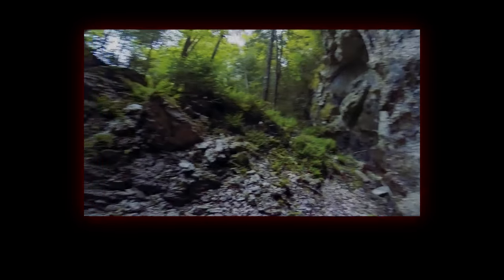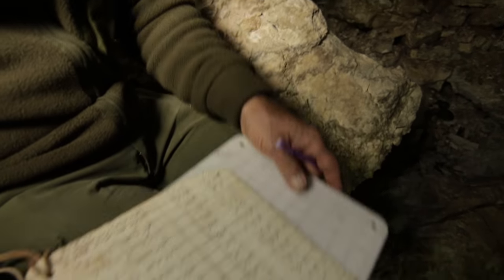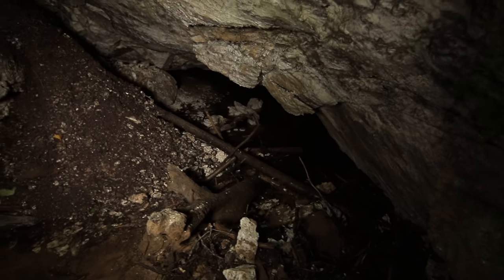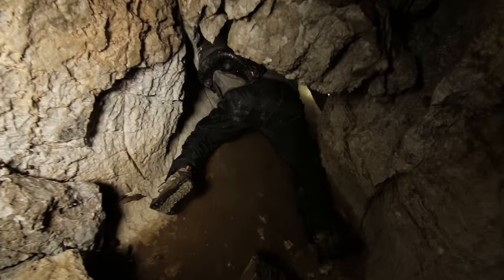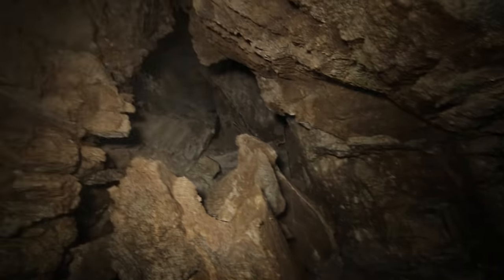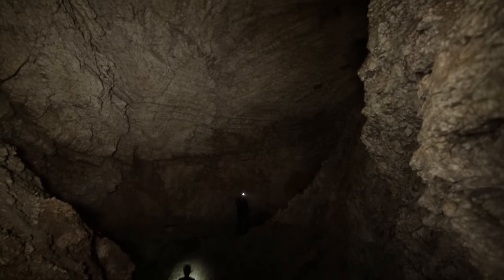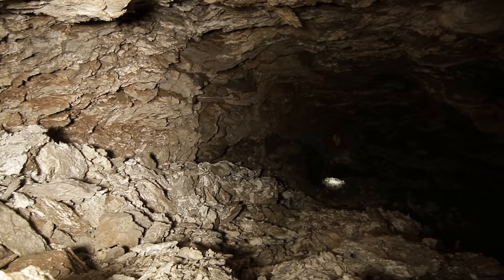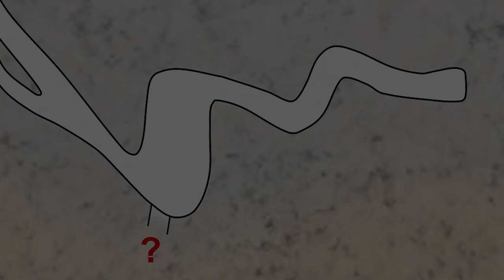Ep.32 ARCH CAVE Special Episode - 2016 Finale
EPISODE 32:   We present this special explore from summer 2016 that doesn't involve an abandoned mine at all.  We were invited and guided by some cavers who are fans of the channel, who wanted to see this fantastic cave revealed in all its alien beauty.  We took them up on their offer, and this massive, exhausting shoot took us underground for 8+ hours.  ENJOY !  SEE YOU AGAIN - SUMMER 2017 !

We are a group of Abandoned Mine explorers in Nova Scotia.  Abandoned Mine Hunting is somewhat of a cross between the hobby of urban exploration, caving (spelunking), and history enthusiast.

SPECIAL NOTE: While this type of exploration is almost always kilometers back in deep forest, it cannot always be guaranteed that the land we are hiking is public (Crown). These forgotten old mines/claims are almost always over 100 years old. It is also common that most mine workings have some kind of natural cave-in covering their mouth, after nearly a century of erosion. So some explores may involve preparation of clearing that cave-in, and/or dealing with letting spring water (flooding) out of the adits. These facts, along with the inherent danger of abandoned mines, force us to remain anonymous. We are responsible for our own risks & actions (not yours), but be clear we are not promoting this activity. Only showing you what we do. As with any typical Urban Exploration type channel, our faces and commentary will always be masked. If you are seeing an Episode, it means we are already weeks or month(s) finished with that site and never going back. The delay is intentional, as nothing shown here will be in realtime.